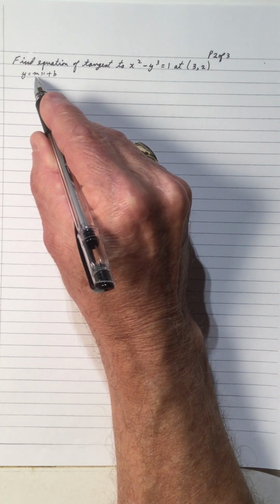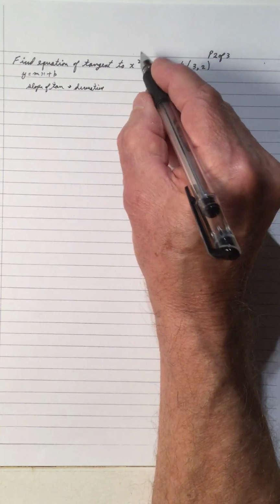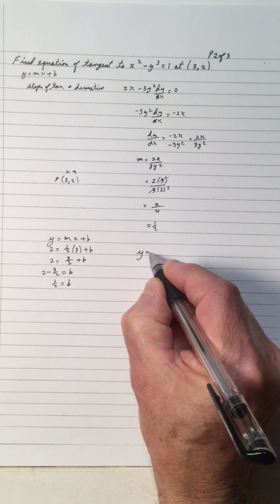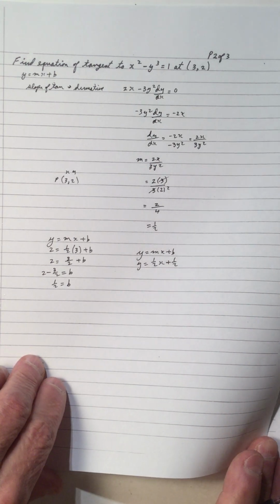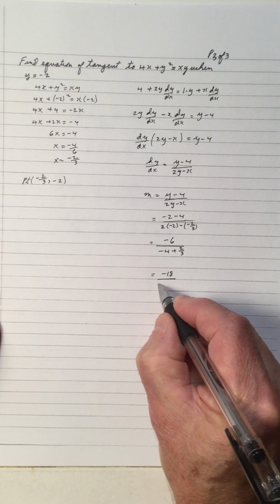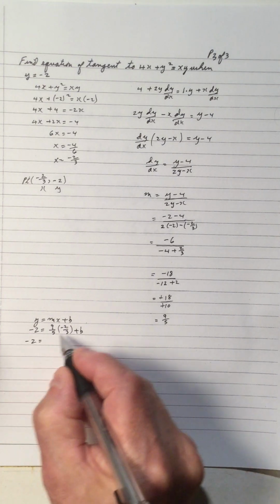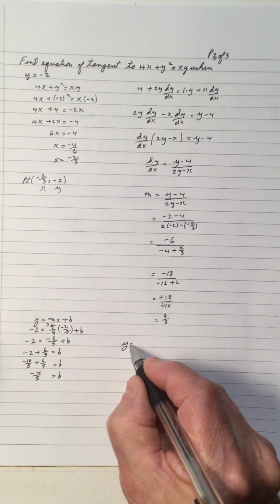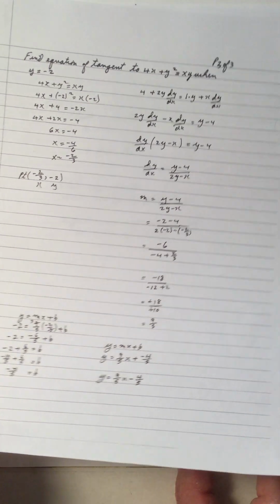Find equation of Tangent # 1